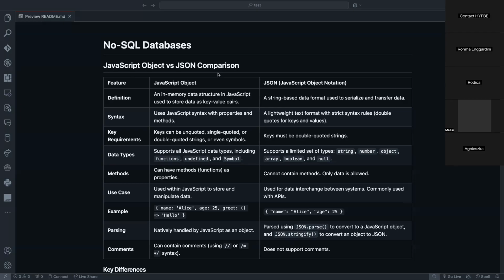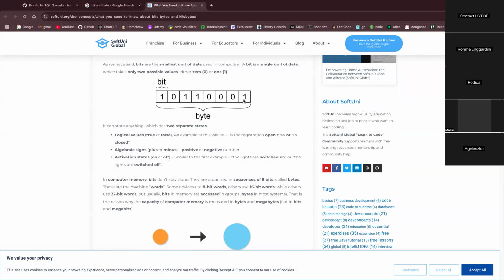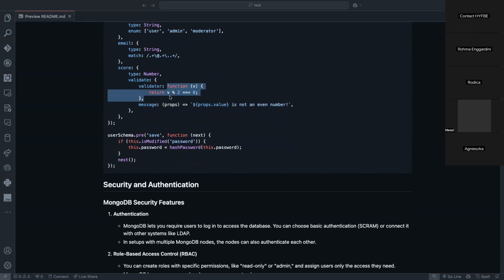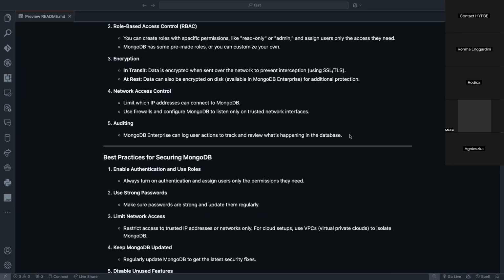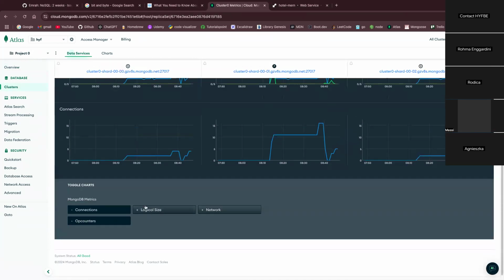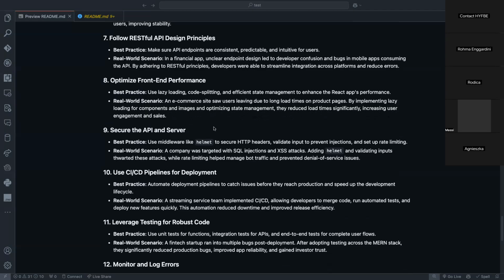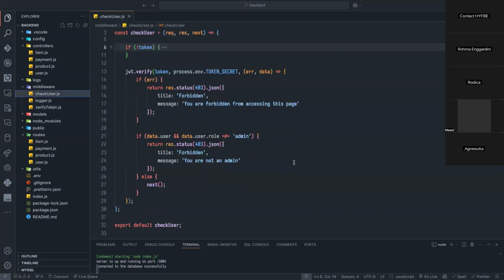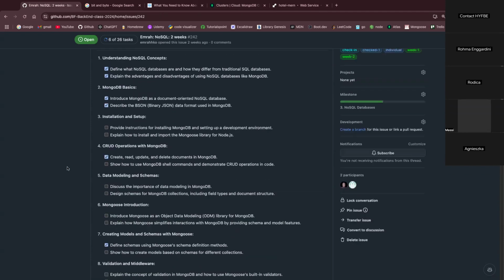bf 2024 no sql 6